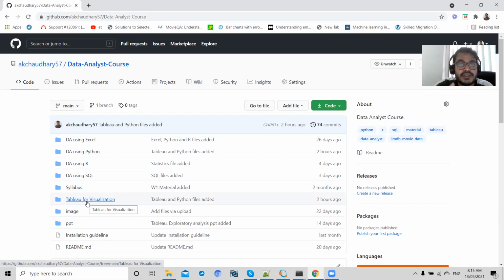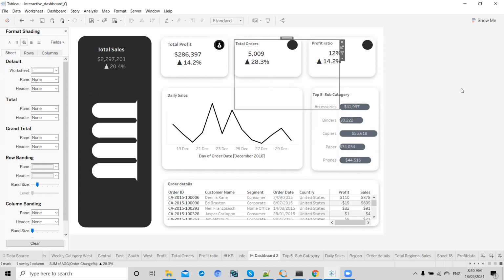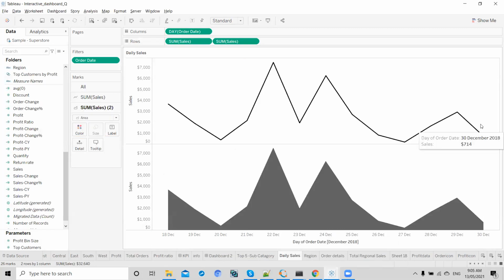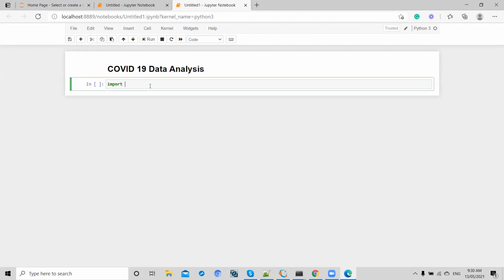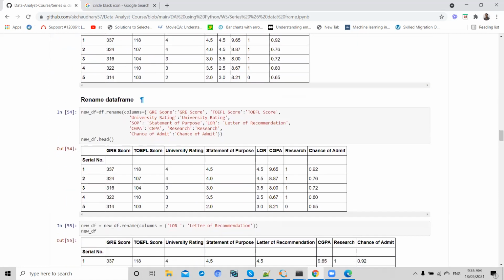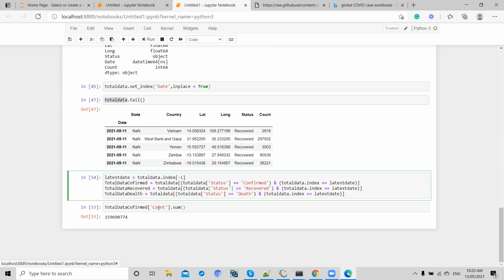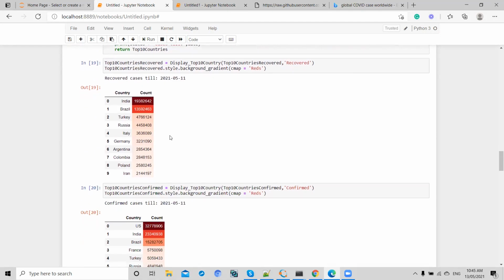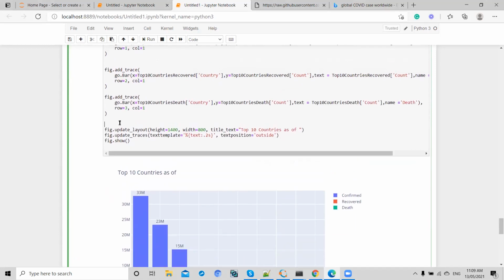Week 10- Day1